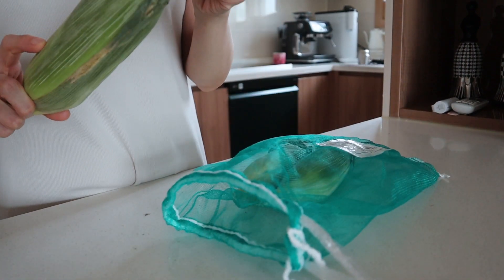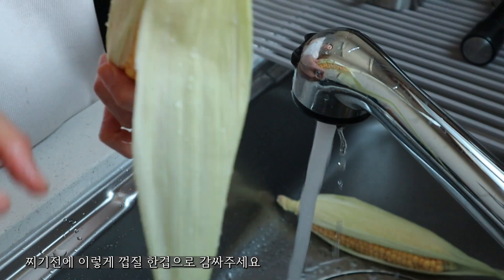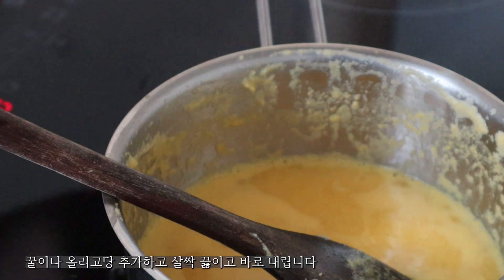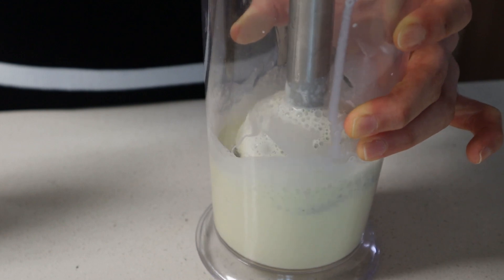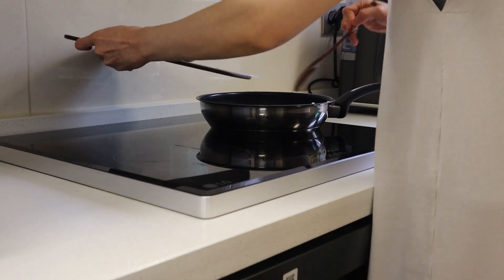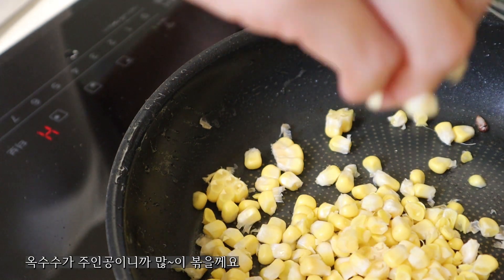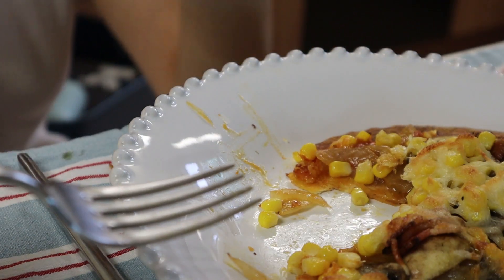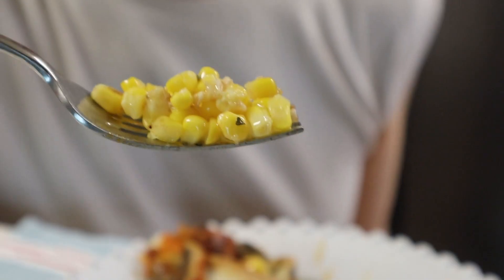여름 특집 ) 초당옥수수 이렇게 드세요. 베스트 레시피 5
안녕하세요!
날씨가 벌써 한여름이네요,
요 시기에만 먹을 수 있는 초당옥수수 다들 좋아하시지요?
저는 요즘 매번 장볼때 마다 초당옥수수 빠뜨리지 않고 쟁여놓고 있어요.
제가 빠진 초당옥수수 레시피 다섯가지 영상 찍어 보았답니다.
한번씩 해 드셔보시기를 추천 드려요!
소개된 메뉴 모두 십분~십오분정도면 완성할 수 있는 초간단 레시피입니다 :)
그럼 즐거운 금요일 되세요!

timeline:
0:00:00 옥수수 손질
0:01:27 초당옥수수 크림커피
0:04:11 초당옥수수 피자
0:06:24 마약옥수수
0:08:00 초당옥수수 솥밥
0:09:43 초당옥수수 우유